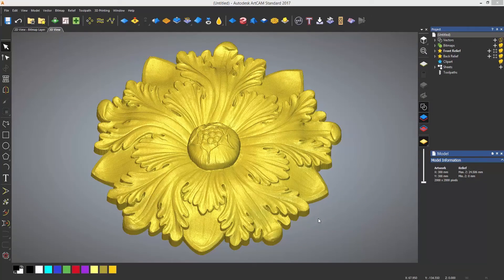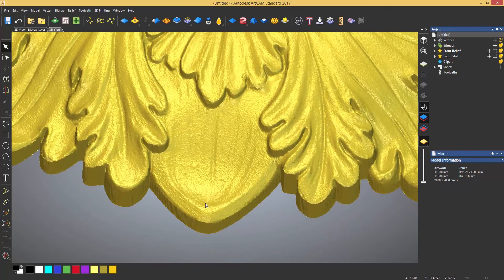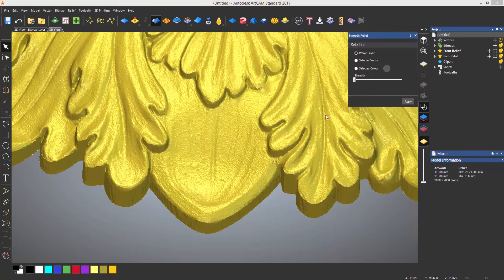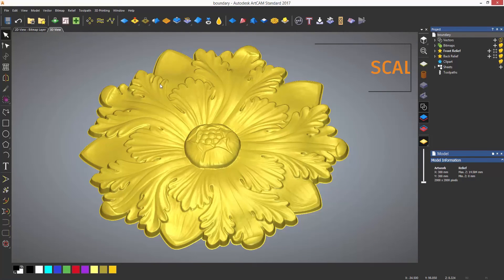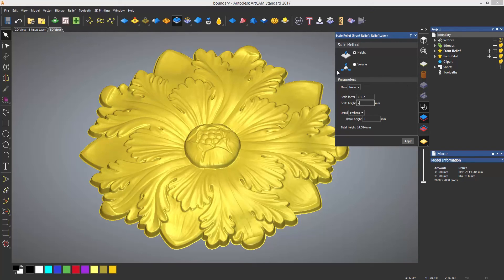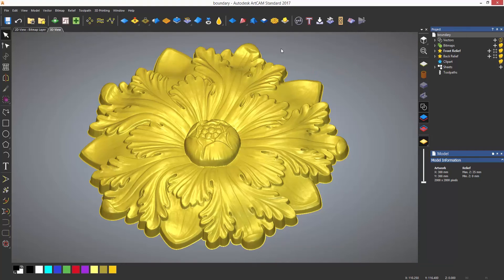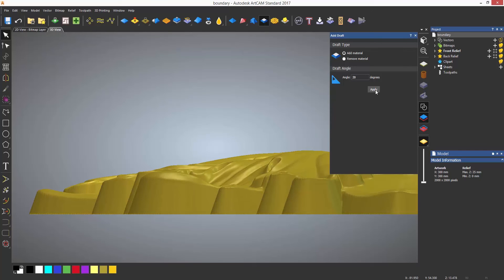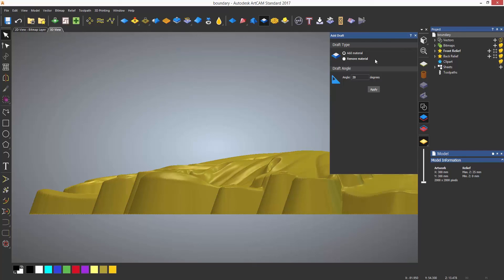ArtCAM Standard Tutorials - 4.5 Smoothing, Scaling and Draft Angles